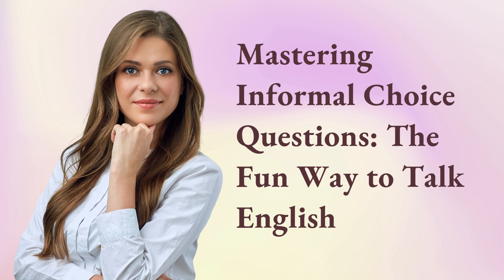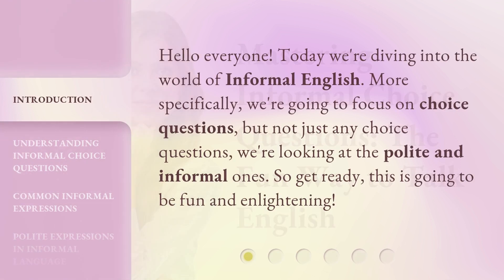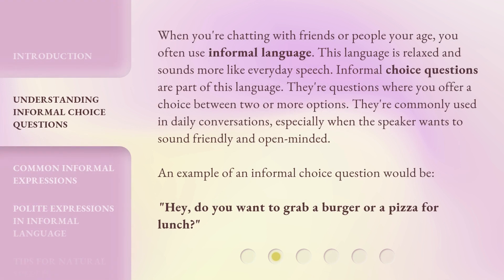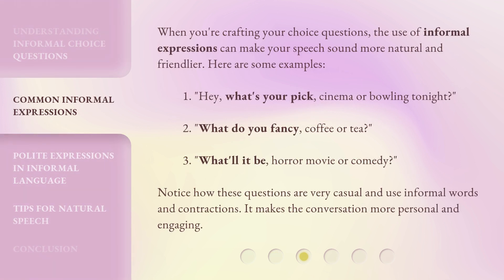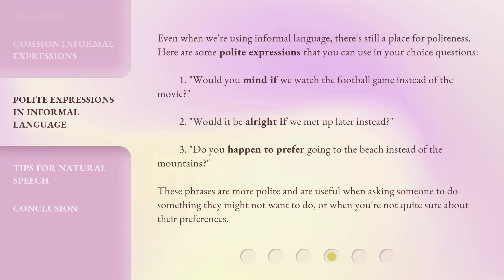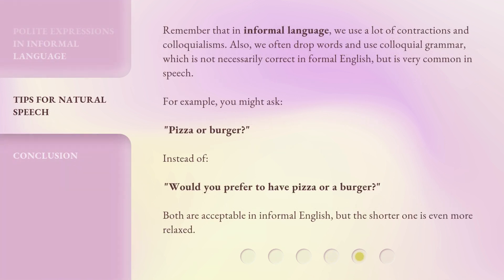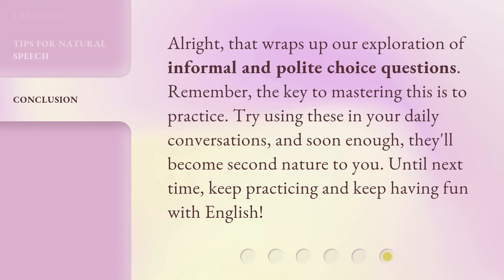Mastering Informal Choice Questions: The Fun Way to Talk English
Mastering Informal Choice Questions: The Fun Way to Talk English • Learn how to master informal choice questions in English and make your conversations more engaging and friendly. Discover the use of informal expressions and polite language in this enlightening video.

00:00 • Introduction - Mastering Informal Choice Questions: The Fun Way to Talk English
00:29 • Understanding Informal Choice Questions
01:05 • Common Informal Expressions
01:40 • Polite Expressions in Informal Language
02:16 • Tips for Natural Speech